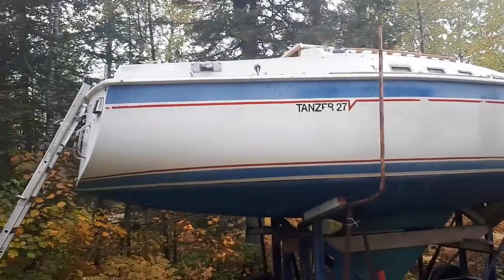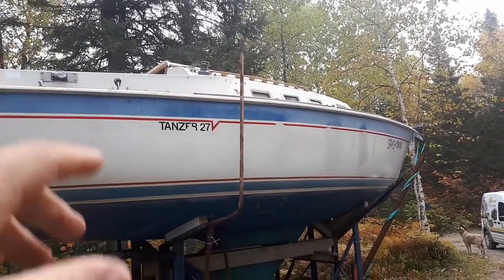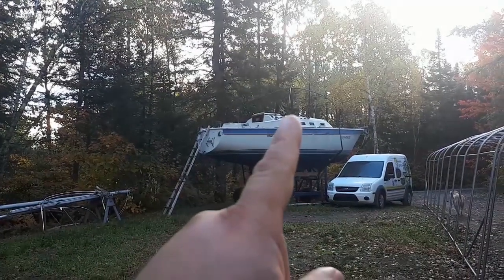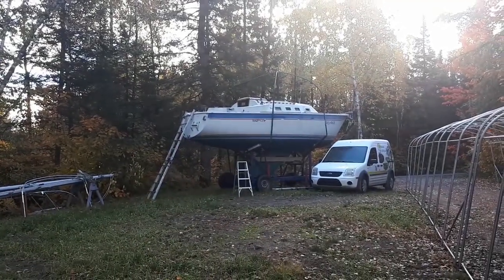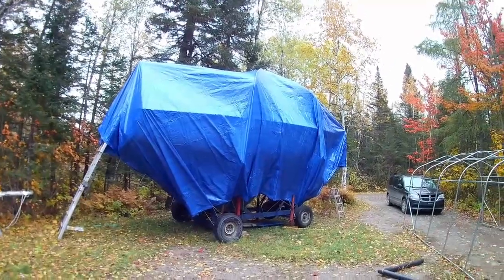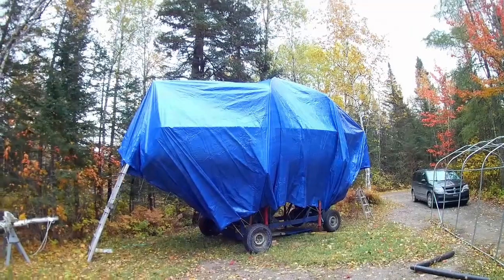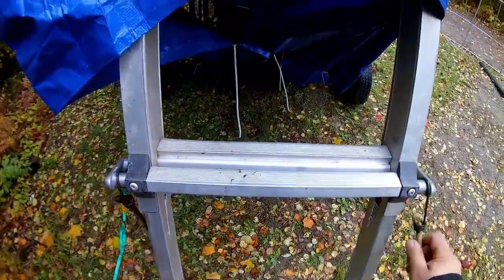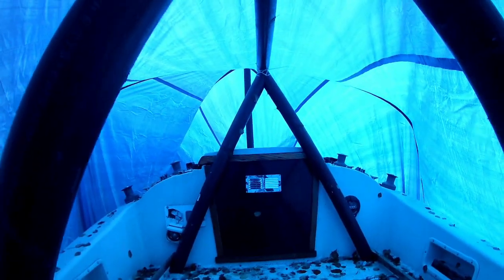Cheap Sailboat Winter Cover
DIY Living Episode 3:

In this episode we are making a winter cover for our sailboat. Total cost of the project about 125$. In this episode I re purpose items that I have in the yard that are no longer used. This is going to allow me to work on my sailboat all winter. Also yes it's started snowing here.
Thanks.